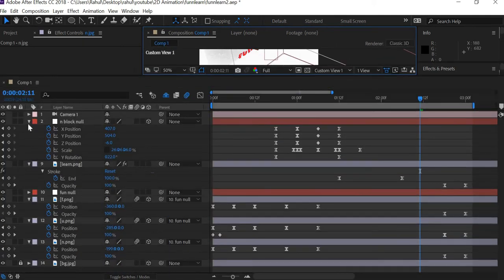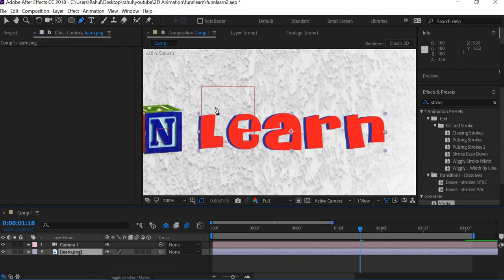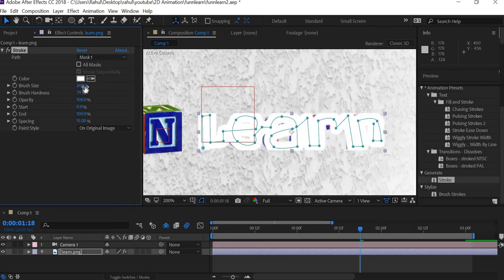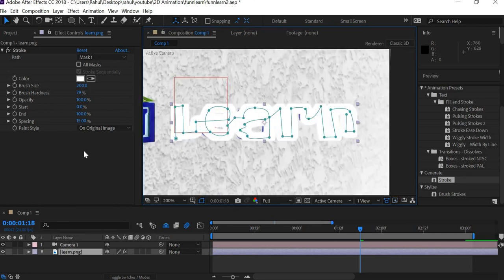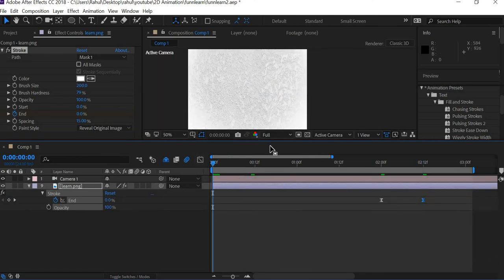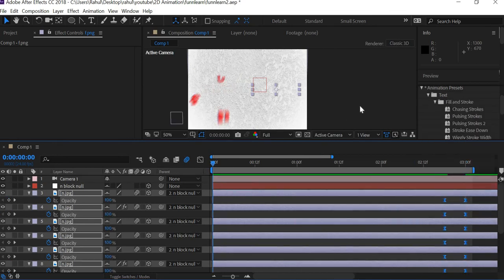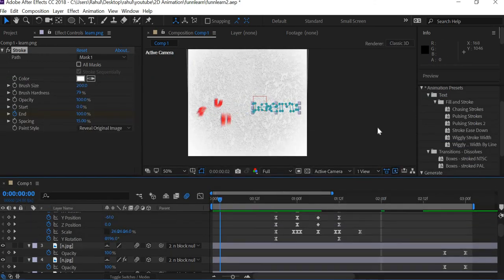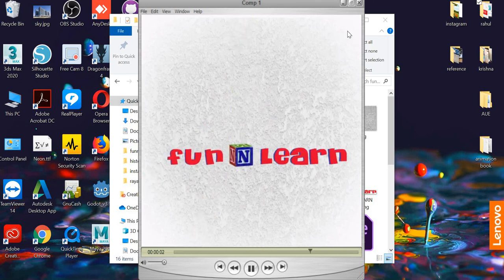After Effects - Animated Logo #3 - Project 3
In this 3- part tutorial we will look at how to create an animated logo.
1.how to create the write on effect in after effects
2. how to render the movie in after effects.

2D Animation Course – After Effect
1. Introduction –
4. Motion Graphics –
6. Parallax Character Walk FK –
7. Lamp animation FK –
11. Ball Character Walk IK –
12. Ball Run IK –
13. Biped Character IK

14. Fox Animation Keyframe IK